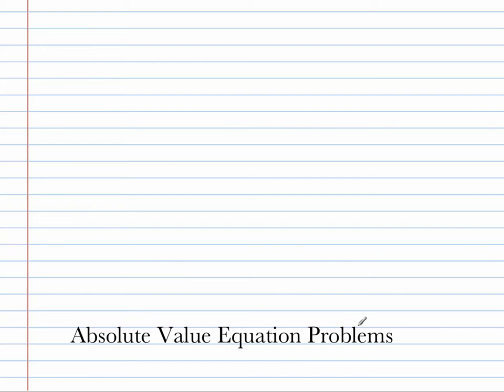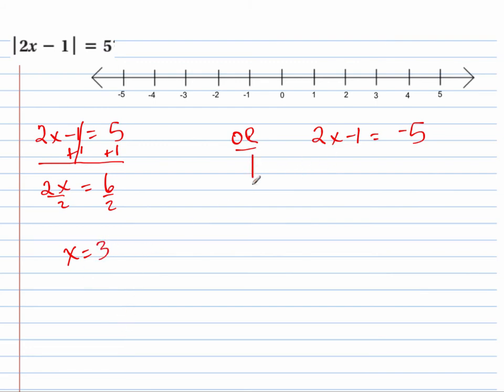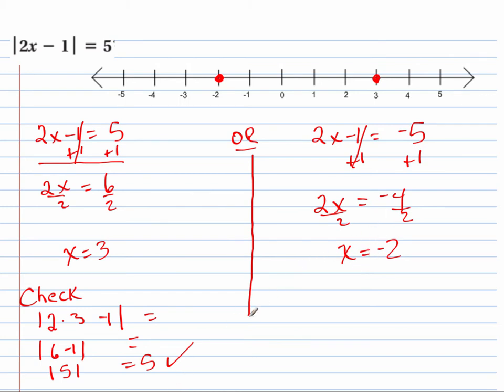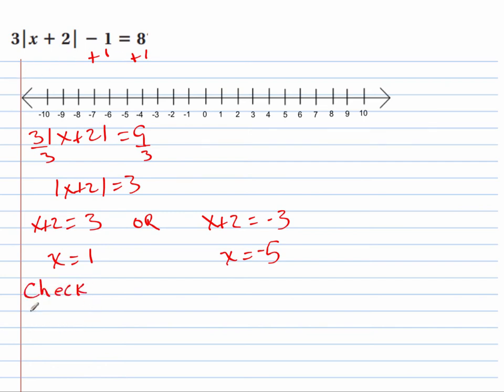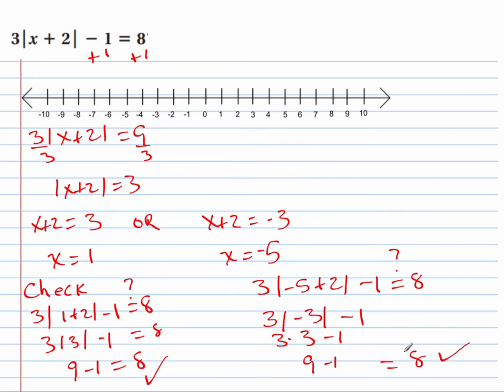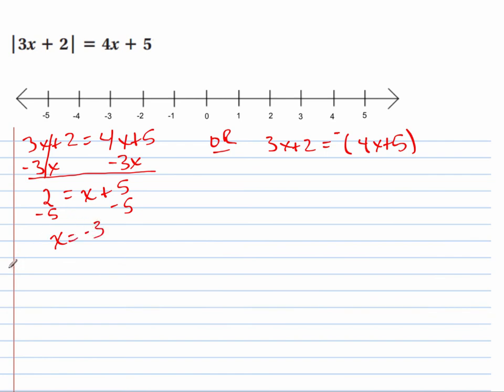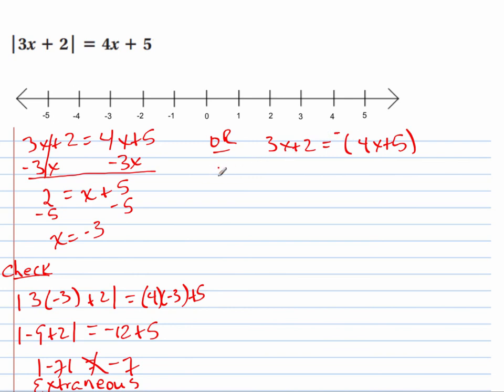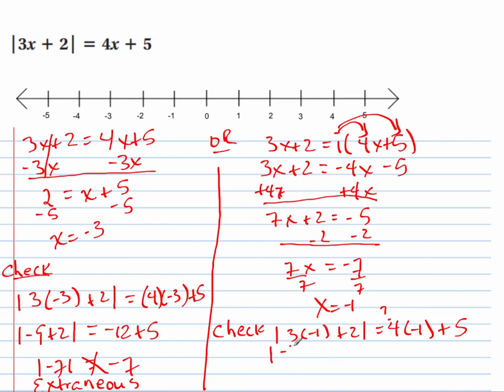2 1 Absolute Value Equations Problems